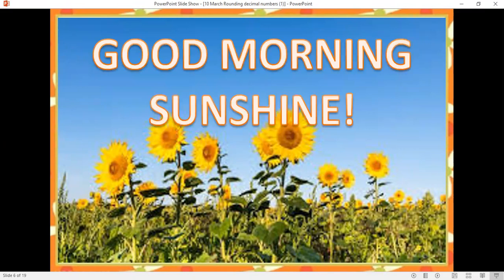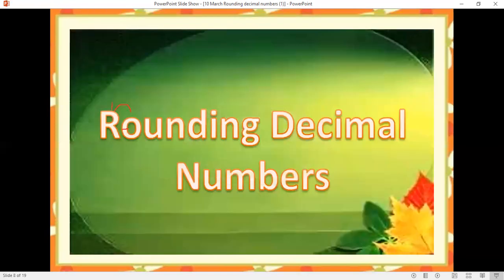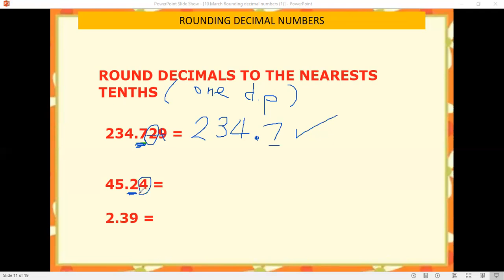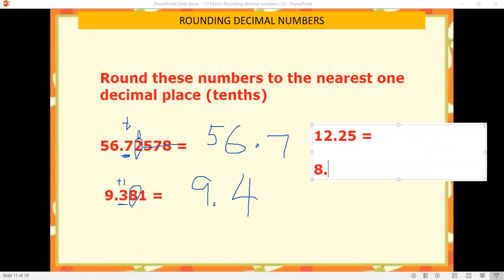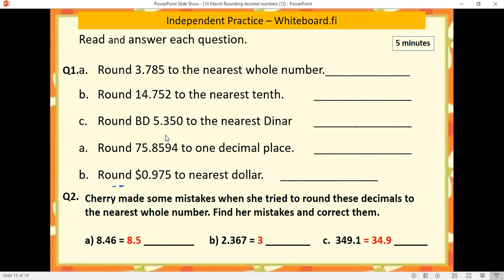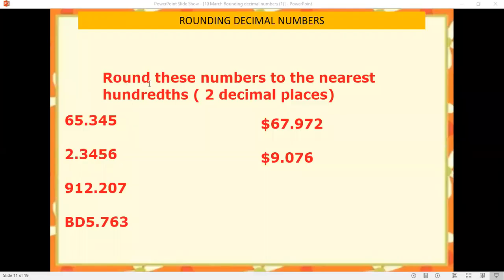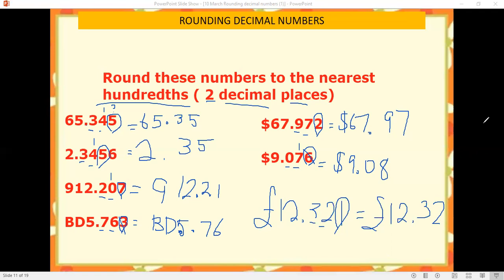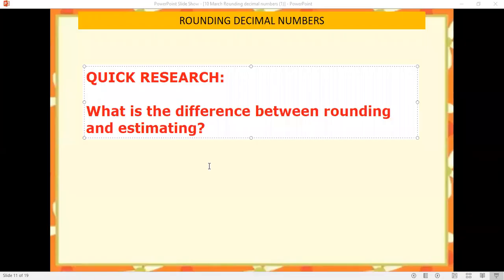Rounding Decimals to the Nearest Tenth and Hundredth